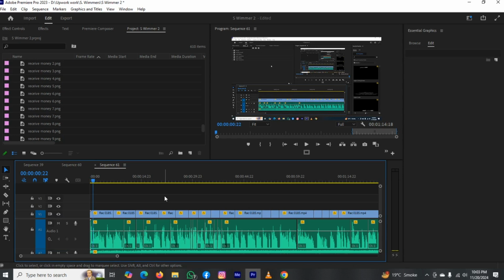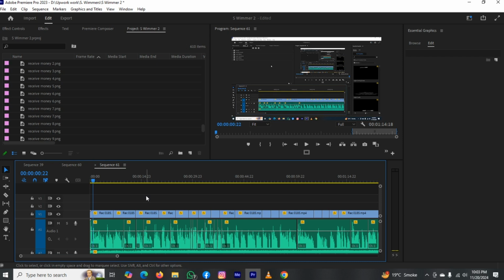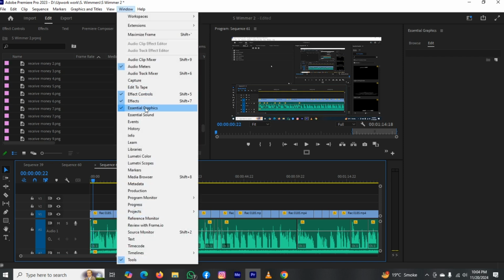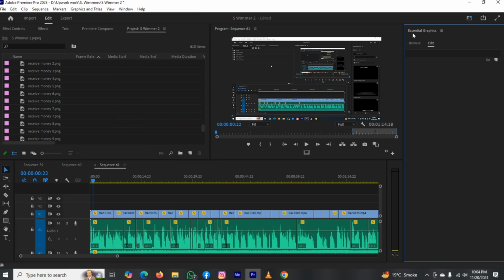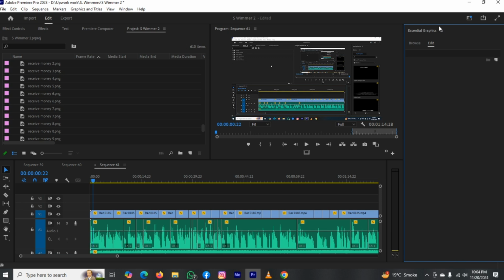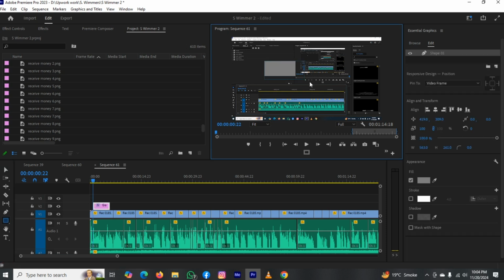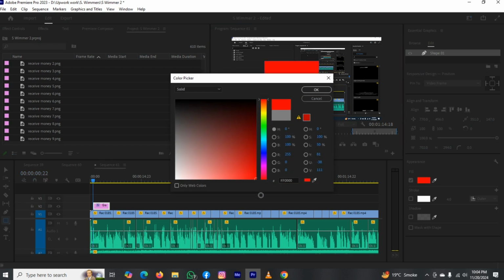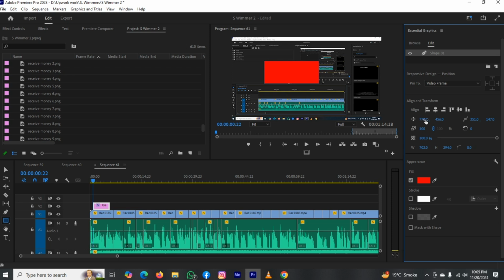How to Add Rectangles in Adobe Premiere pro (easy method)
How to Add Rectangles in Adobe premiere pro.
Welcome to this adobe premiere pro tutorial. Want to know how to add rectangles in Adobe for your design projects? This video will teach you all the techniques for adding rectangles in Adobe. Unlock the potential of Adobe’s shape tools to create dynamic designs with rectangles. Learn tips to customize and add rectangles in Adobe effortlessly. Perfect for both beginners and experienced designers, this guide simplifies adding rectangles. Don’t miss this detailed tutorial on mastering rectangles in Adobe.